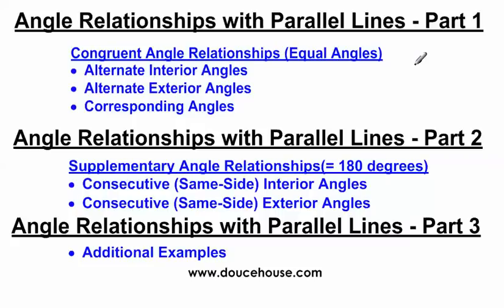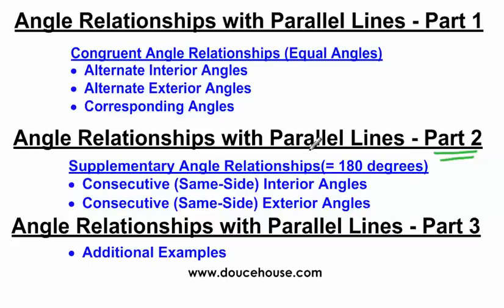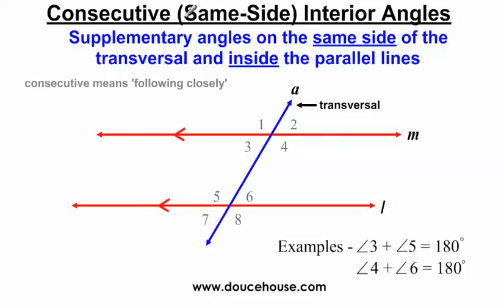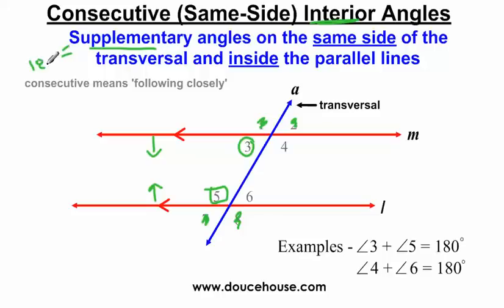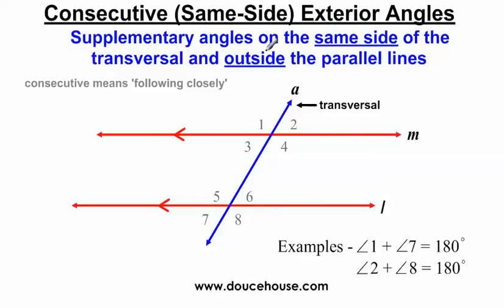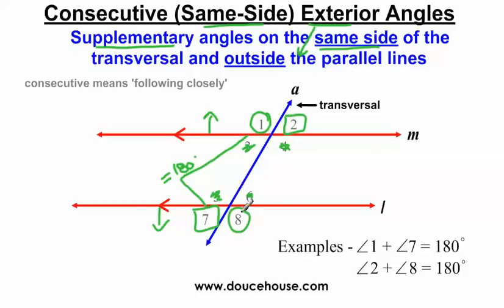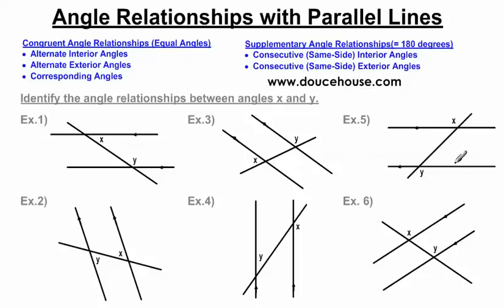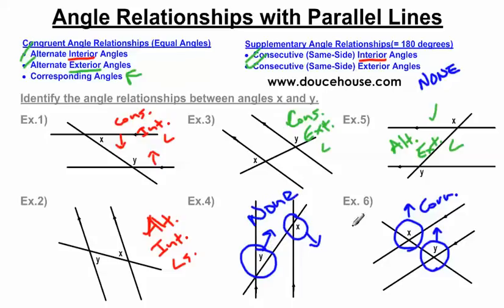Angle Relationships with Parallel Lines - Part 2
for more videos like this. In this video, I discuss the two angle relationships, with regards to parallel lines, that are supplementary angles to each other.  These angle relationships are consecutive interior angles, otherwise known as same-side interior angles, and consecutive exterior angles, otherwise known as same-side exterior angles.  I also do a quick review of all 5 angle relationships with regards to parallel lines.  At the end of the video, I work some example problems for each of the 5 angle relationships.